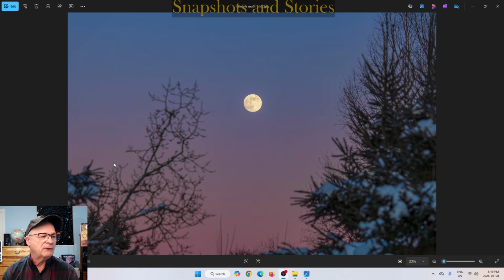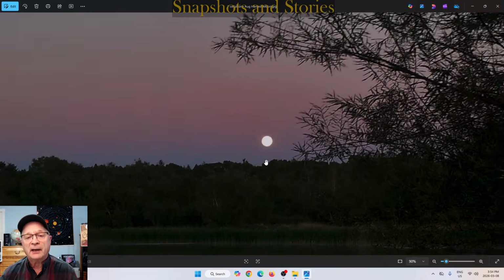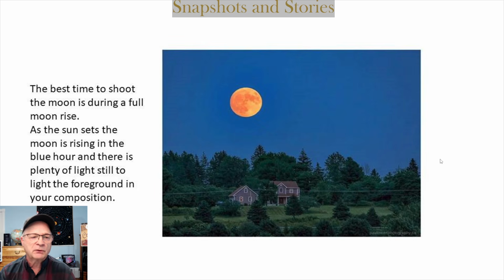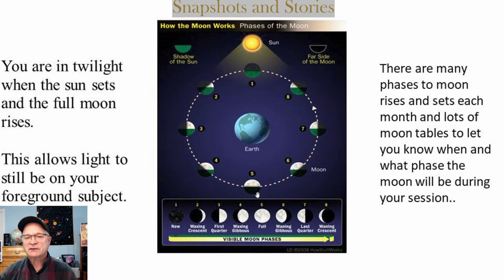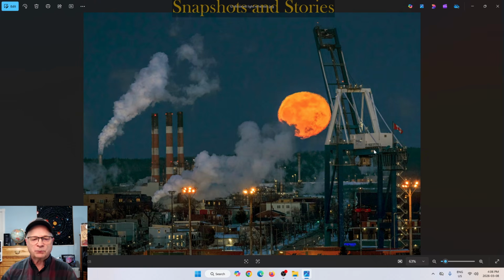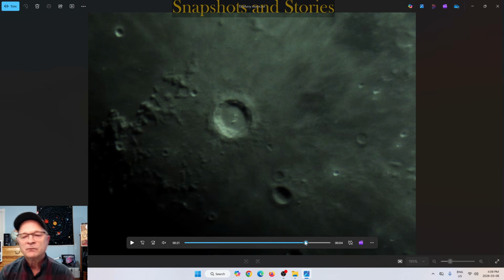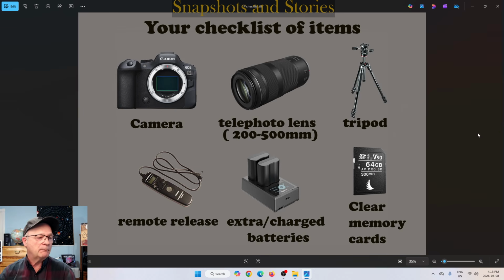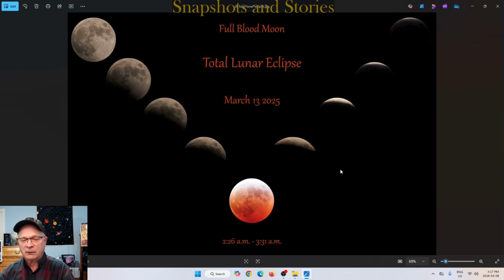How to take amazing Moon photos...in one shot!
Let's show you how to take sharp and interesting moon photos.